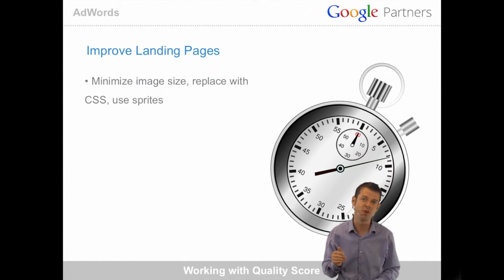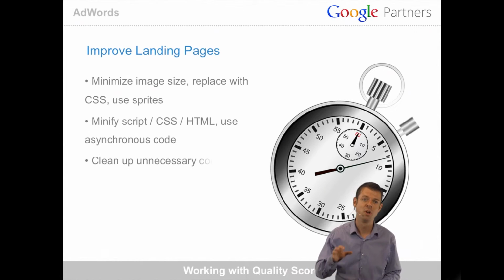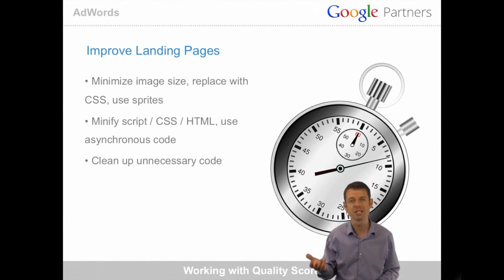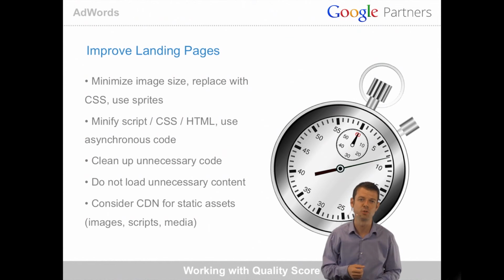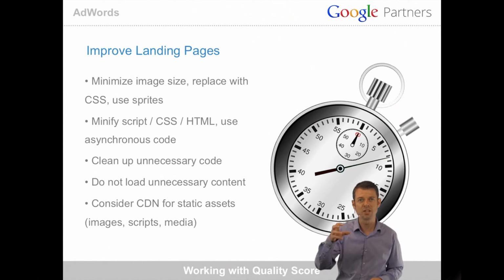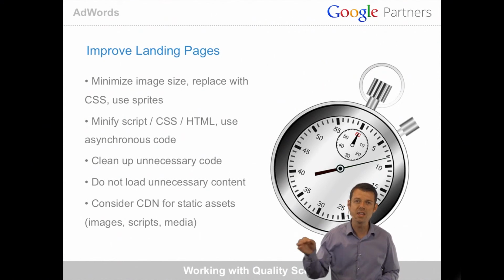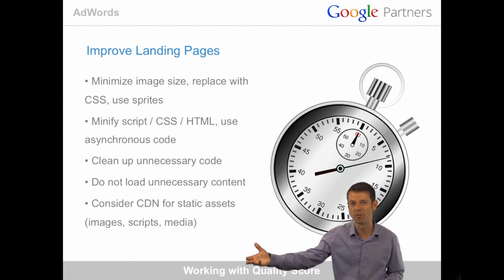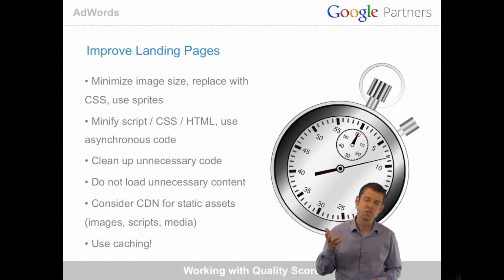Brug af kvalitetsresultater (del 5)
Nøglekomponenterne på en god landingsside.